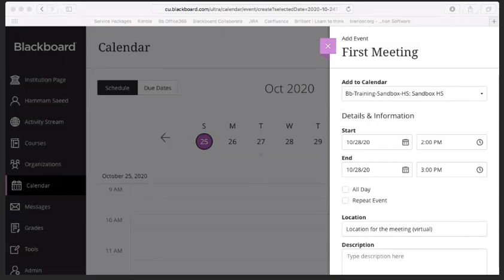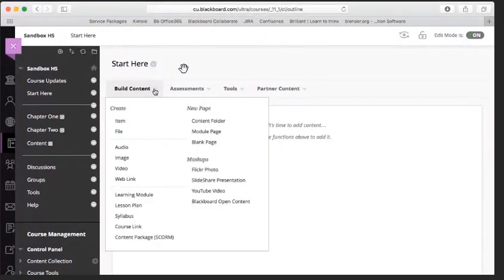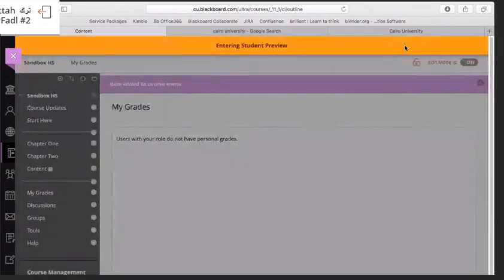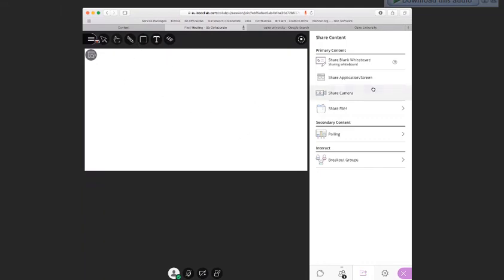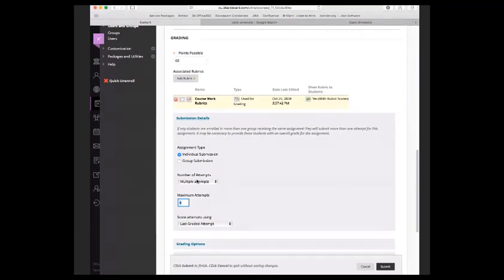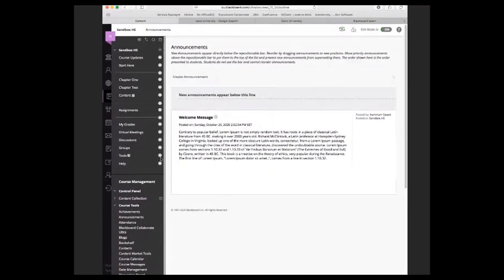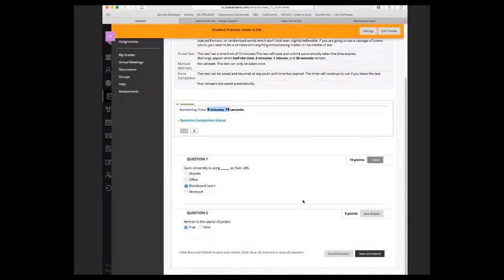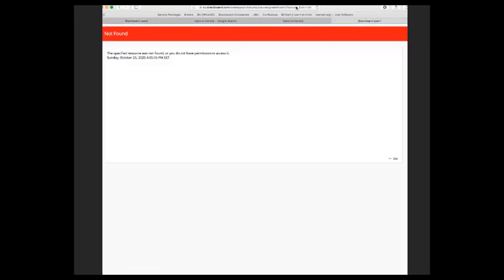تدريب خاص بالسادة اعضاء هيئة التدريس على استخدام البلاك بورد فى المحاضرات والامتحانات